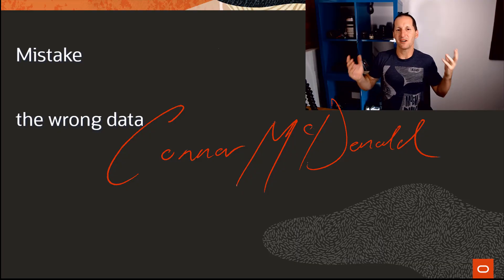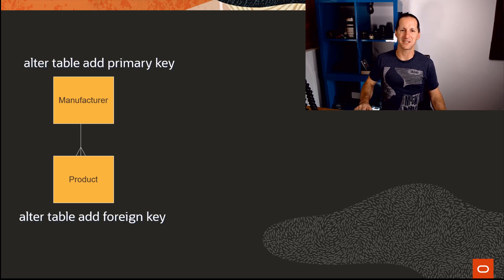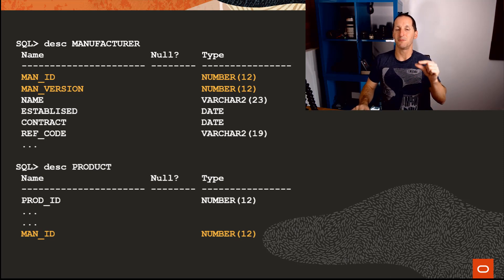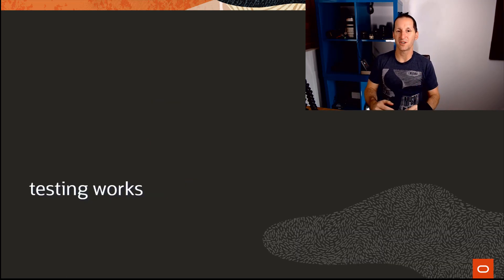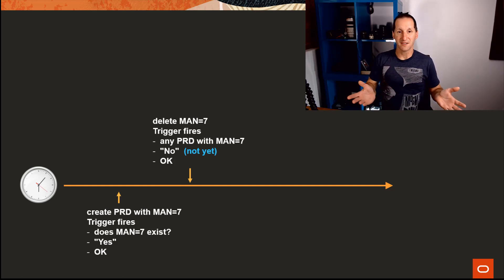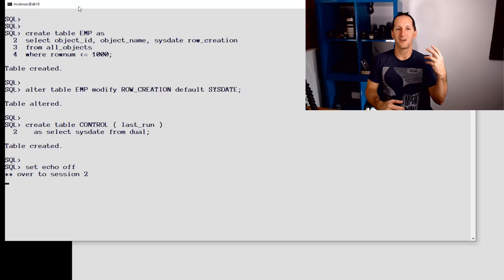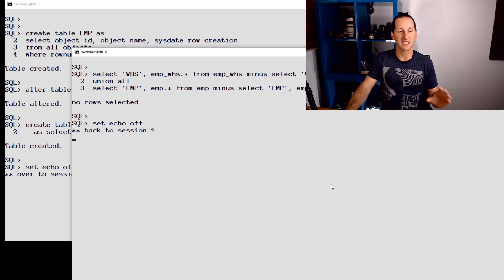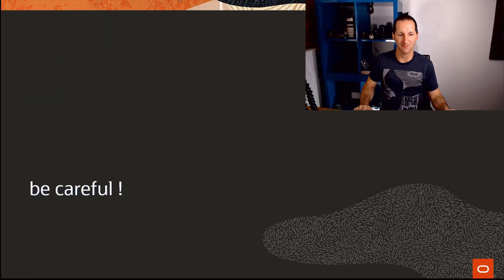You're probably corrupting your database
The incredible power of the Oracle data access mechanisms means you can read data whenever and however you want, and write data whenever and however you want, with little concern about impacting concurrency.

But that with power comes an expectation that you understand the fundamentals...otherwise you are probably corrupting your database without even being aware of it...